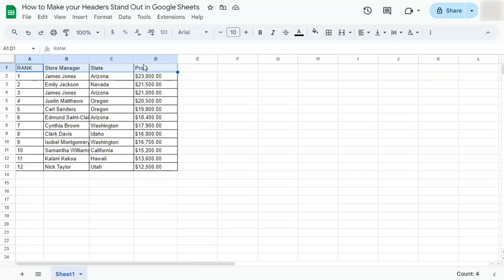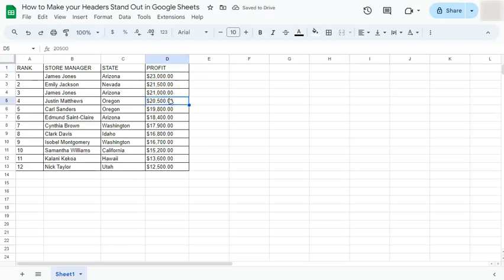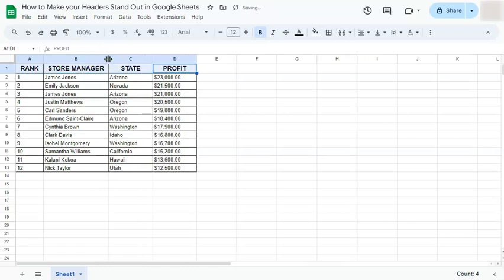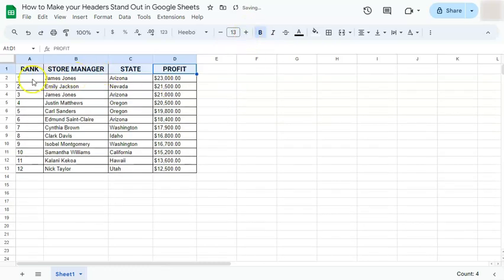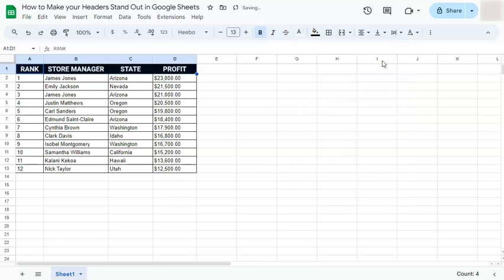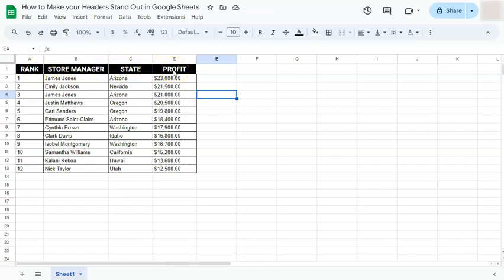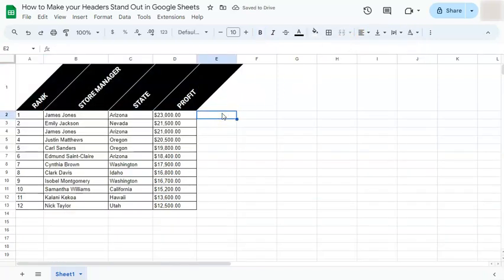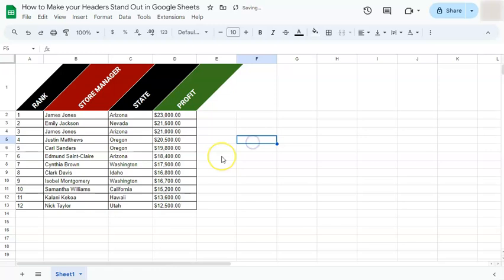How to Make your Headers Stand Out in Google Sheets! (Attractive Headers)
In this video, learn how to make your headers stand out in Google Sheets!

Looking to make your Google Sheets pop? Master how to use custom fonts, colors, and formatting to make headers visually appealing and improve readability. Discover techniques for merging cells, adding borders, and using conditional formatting for dynamic headers that change with your data. Whether you’re managing budgets, organizing data, or collaborating on projects, attention-grabbing headers can enhance your Sheets experience and make information easier to digest.